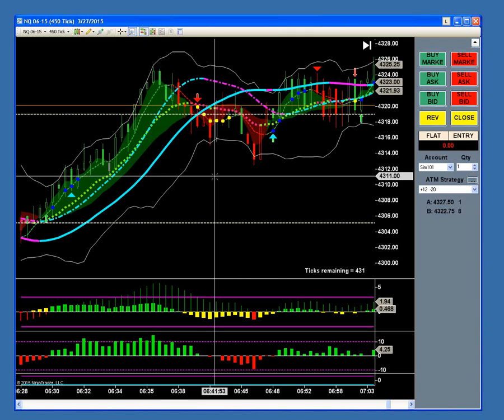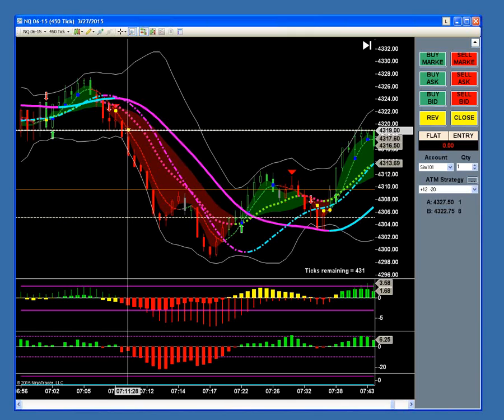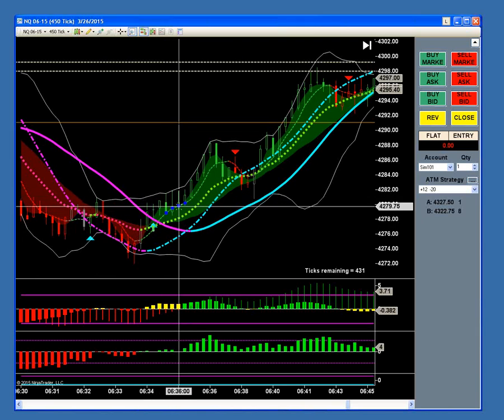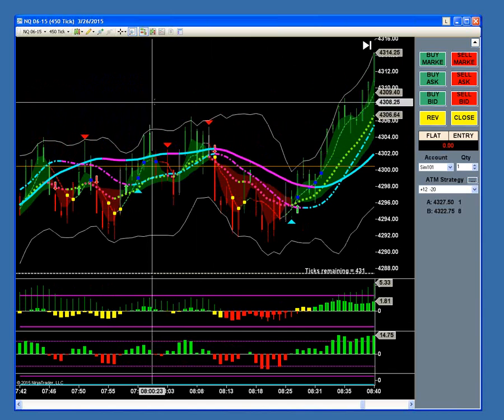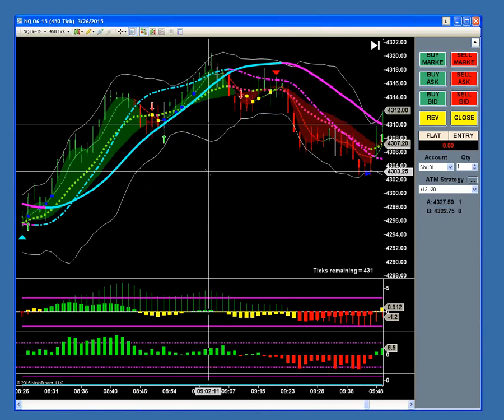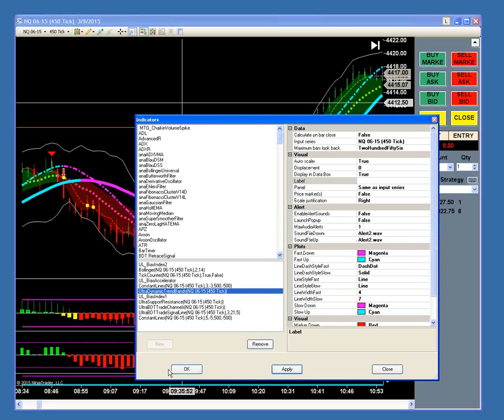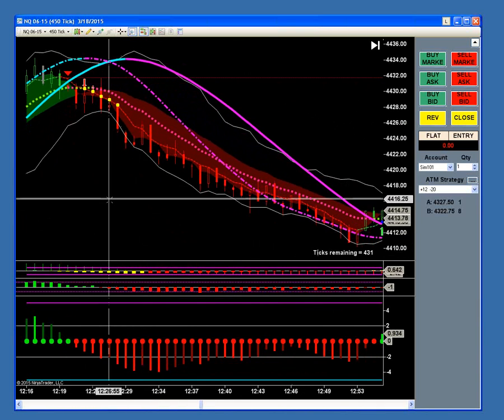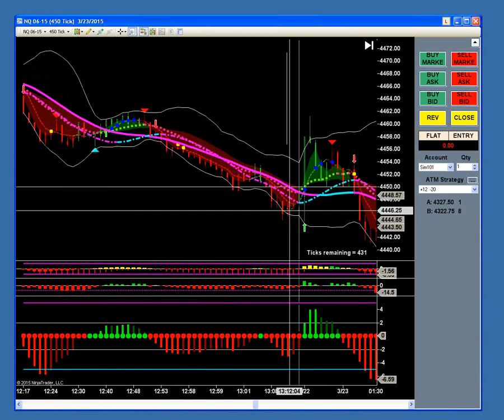2015 03 27 15 56 Boomerang Ultra New Training webinar